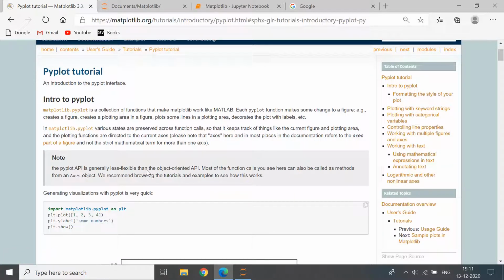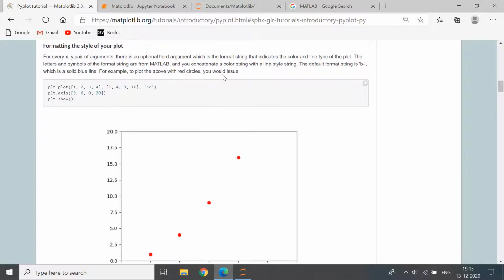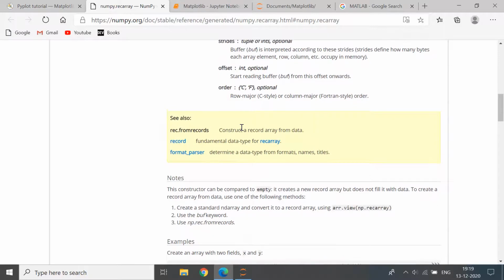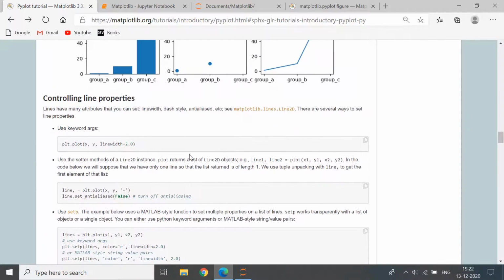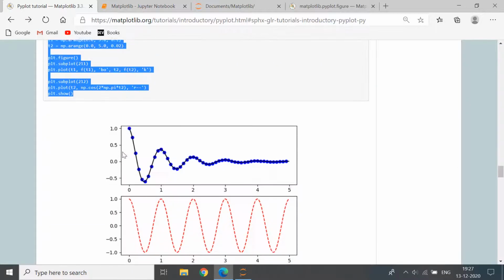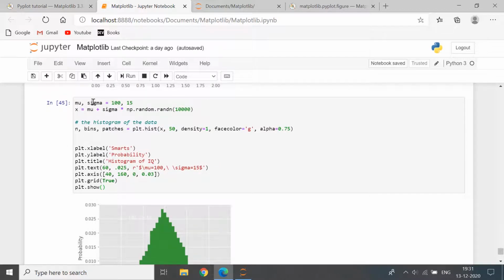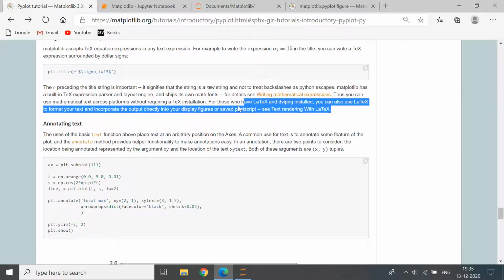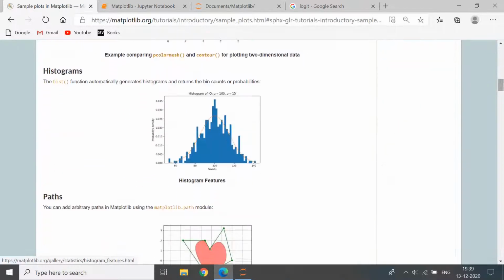Python Matplotlib | Read Along Documentation With Me | Part - 2 | Pyplot Tutorial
Basically I'm Reading the Documentation and Trying Out Stuff.
I Learnt Matplotlib just a while ago and not too in depth so don't expect much this is my first time even reading documentation so I'm going to read and try to explain as much as I can.
This is basically a Study Along sort of Video which you can see if you want a companion to read the Documentation.